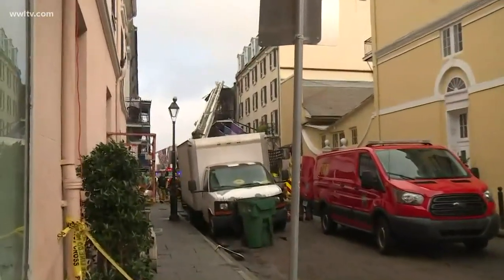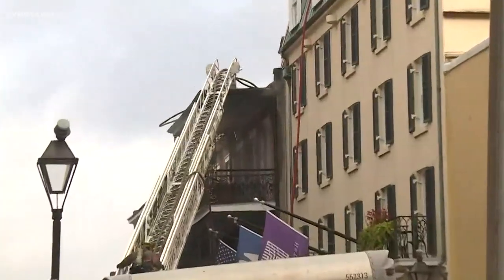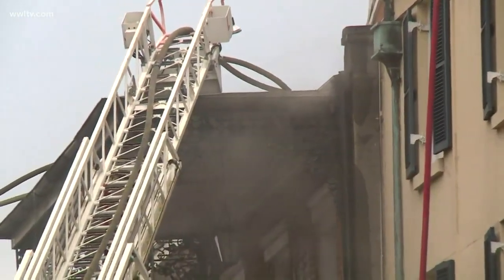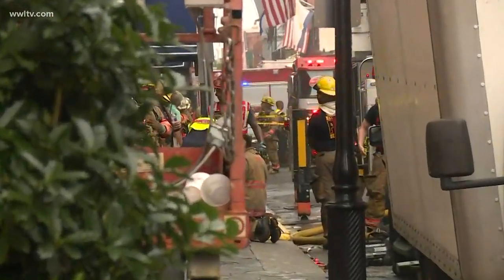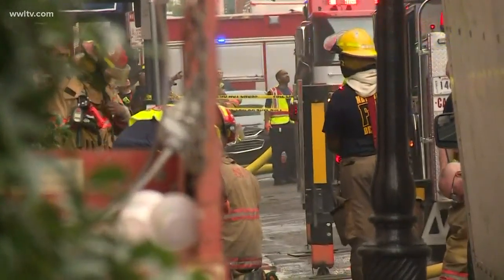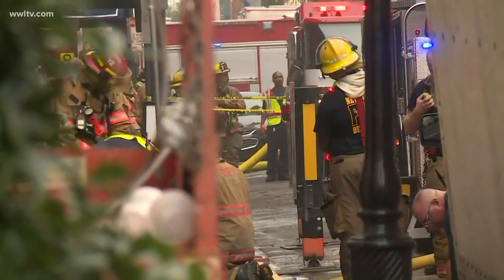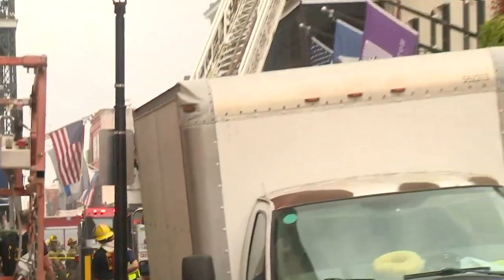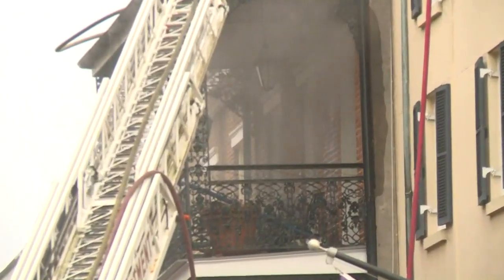Firefighters battle 4th alarm fire in French Quarter